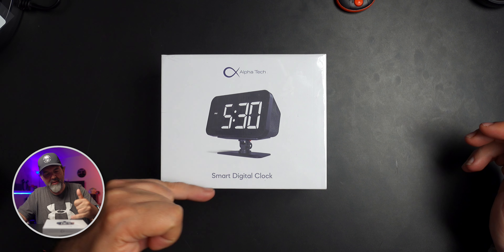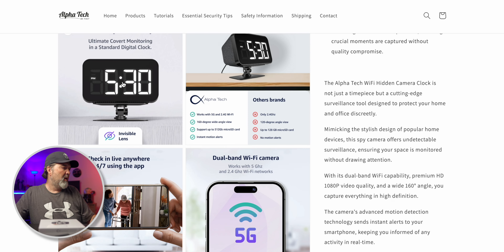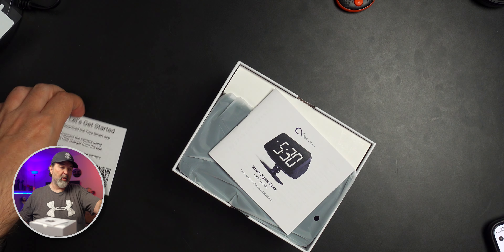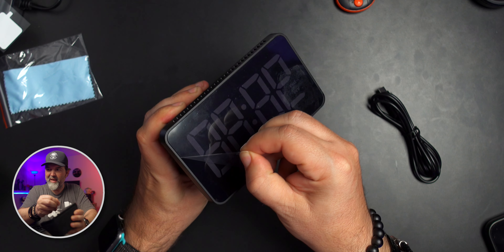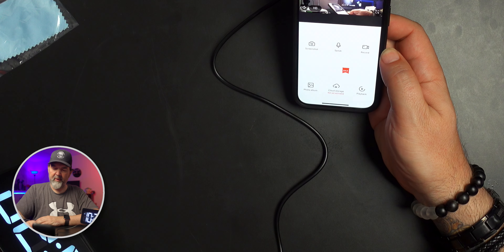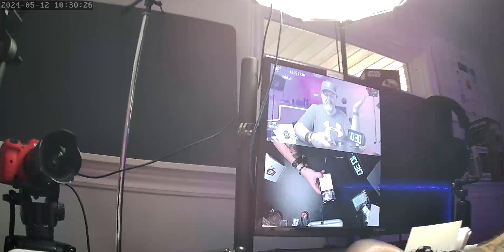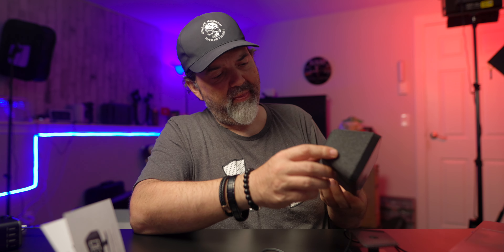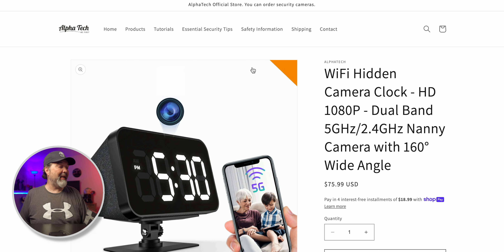This Alpha Tech Clock Is The Best Spy Cam Ever Made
Alpha Tech Smart Digital Clock Spy Cam Unboxing, Setup, and Test: Covert Ops or Casual Clock? | Tech Review

Discover the Alpha Tech Smart Digital Clock Spy Cam, a device that blends timekeeping with discreet surveillance. In this video, we unbox the Alpha Tech clock, guide through the setup process, and put its cam capabilities to the test. Whether you're looking to monitor your home for security or just love tech with a twist, this clock promises to keep both time and tabs without drawing attention. Join us as we delve into the features and functionality of this intriguing gadget.

👉 What we'll dive into:

The unboxing experience of the Alpha Tech Smart Digital Clock Spy Cam
Step-by-step setup instructions for the clock and camera
A look at the design and how it disguises its surveillance features
Our overall assessment of the clock's performance as both a timepiece and a spy cam
🔔 Interested in the latest spy gadgets and tech reviews?

🔗 Ready to add a layer of security (or just cool tech) to your home? Find the Alpha Tech Smart Digital Clock Spy Cam here: